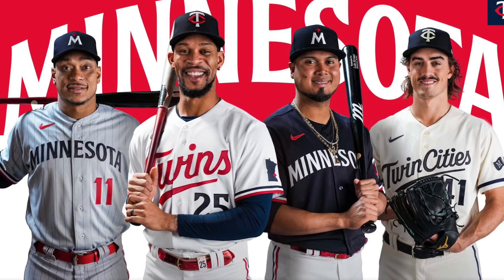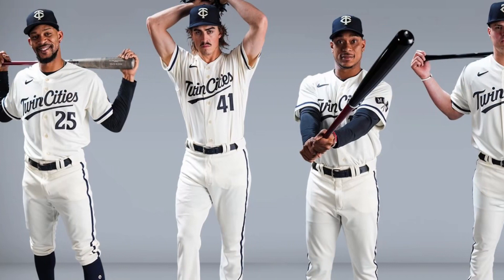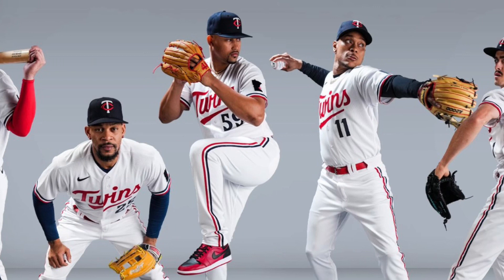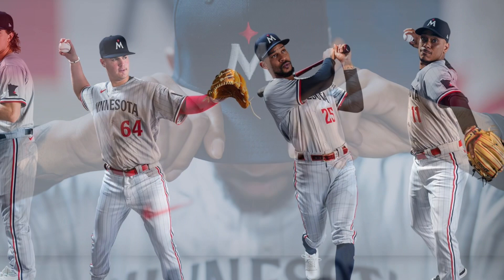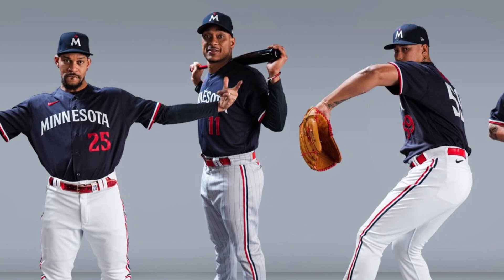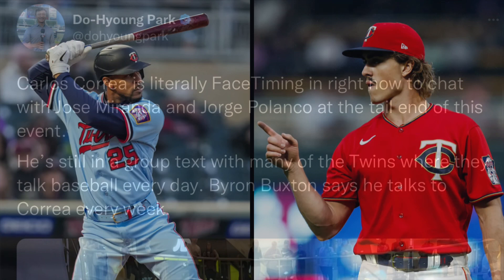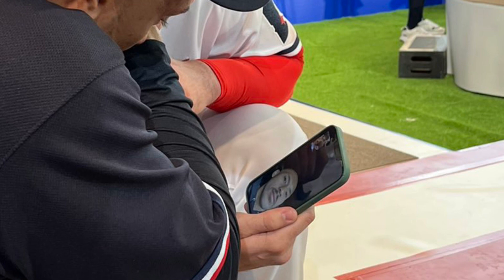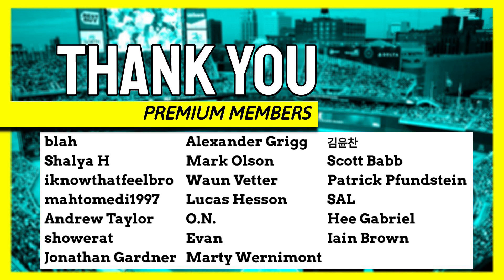Weird “M” Cap Wrecks New Minnesota Twins Uniforms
The Minnesota Twins debuted some new uniforms and logos today. Here are my thoughts on those.